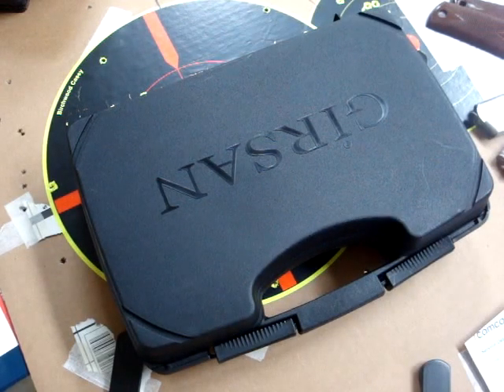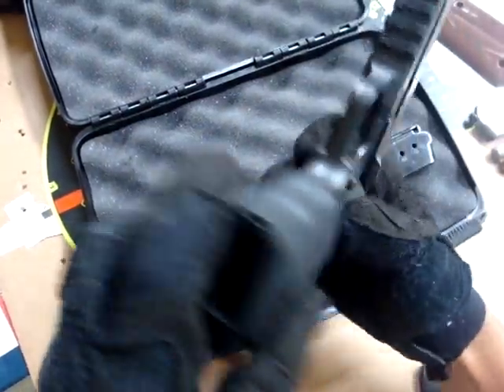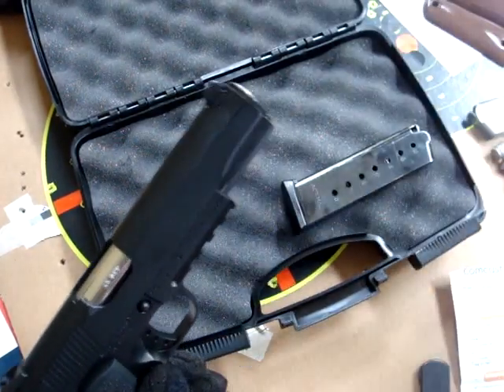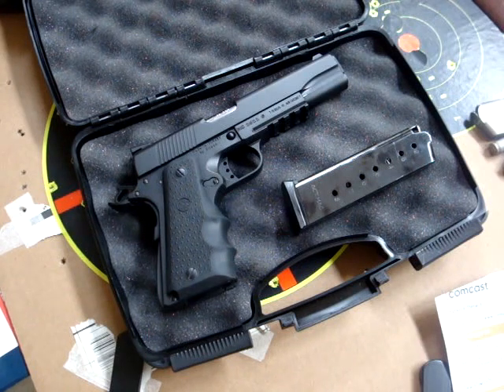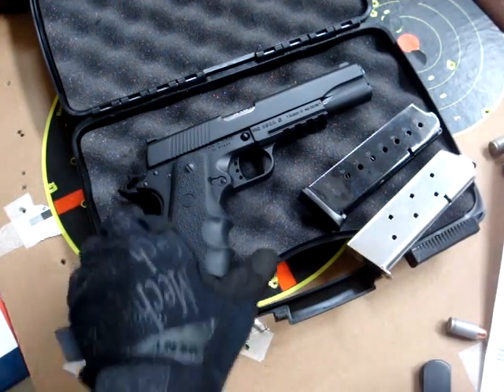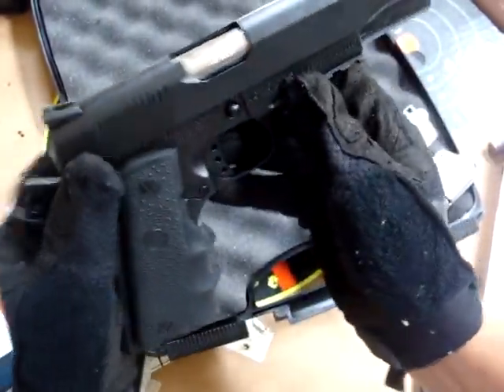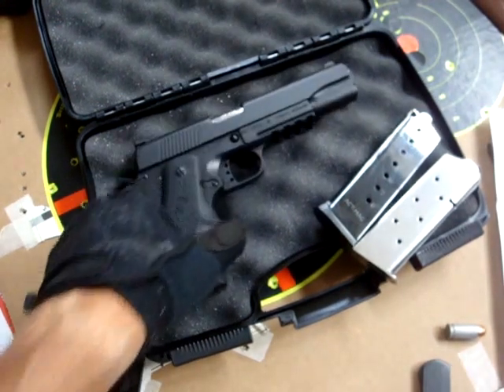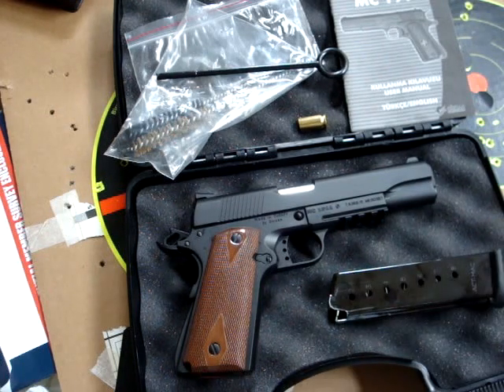Girsan MC1911s Tactical 5" - Review/Range Report/Warranty Return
I have a lot to say about this gun and didn't want the video to be even longer so if anything is unclear or I leave your questions unanswered, please write me and i'll be happy to clarify.

UPDATE 4/21/13

A brand new gun was back in my hands 7 days from when i put it in the mail to Buds.  This particular gun had a front sight blade that was significantly shorter and it shoots dead on!  200 rounds downrange first range day and not 1 single failure of any kind using 2 types of ammo and 4 separate magazines.  Great value for $439 shipped...my gun is a sewing machine it just runs so smooth!...on that note further testing to come with HP SD ammo and trigger mods...